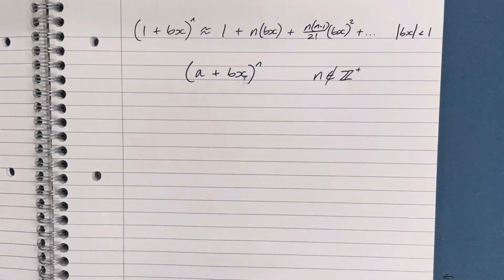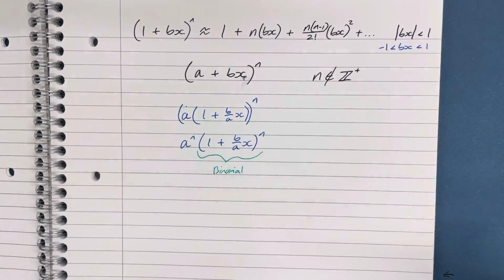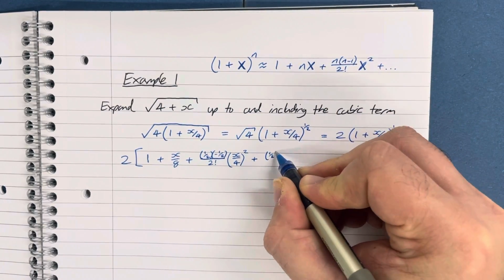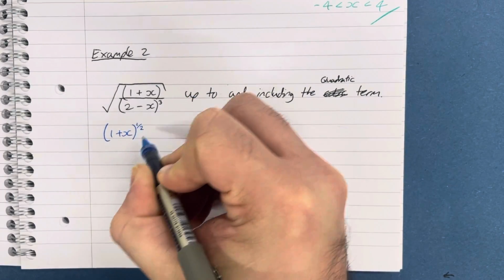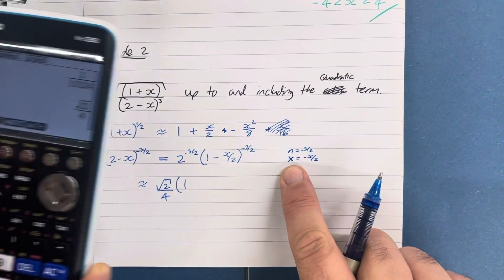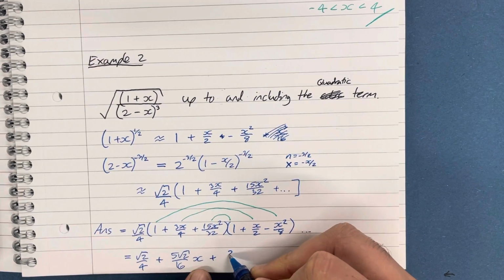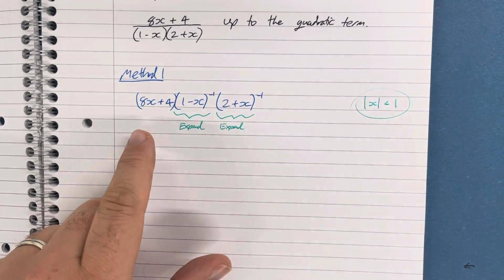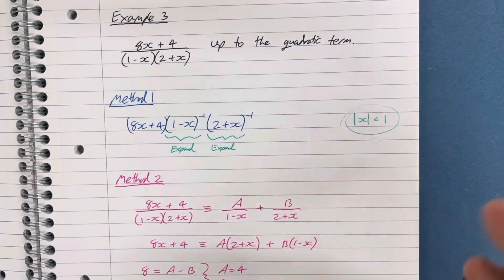Year 13 Pure 19 Binomial Expansions 2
In this video we take the theory considered in the last video for expanding (1+x)^n to allow us to expand (a+x)^n for non-integer n values.